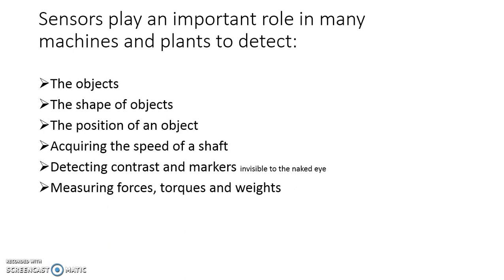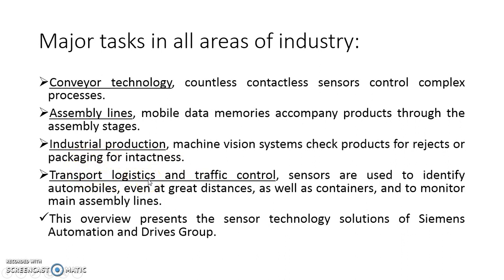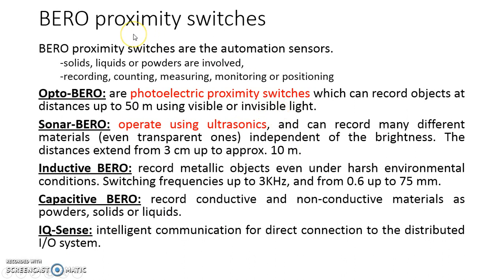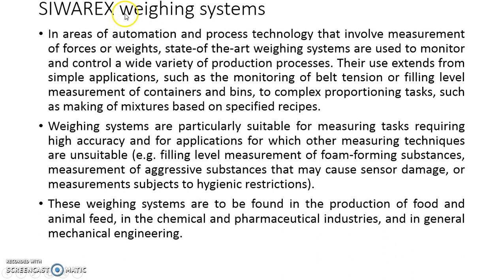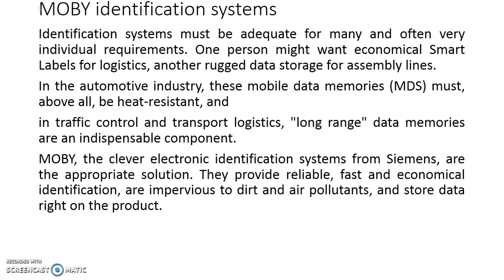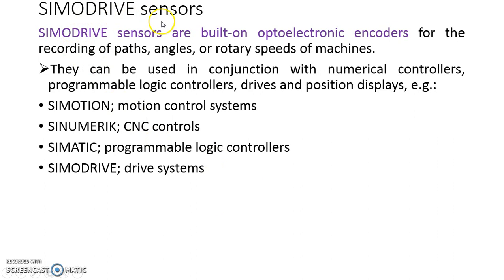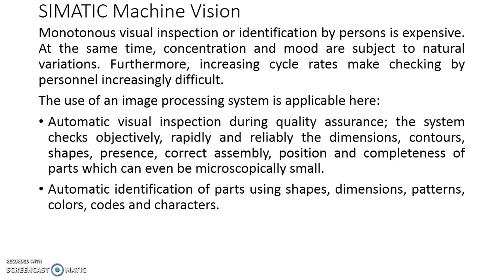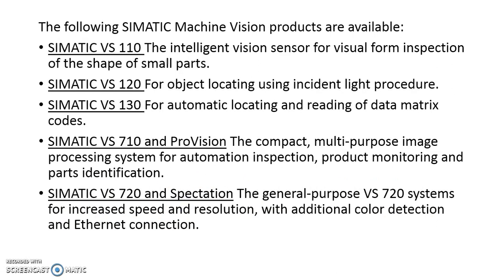Type of Sensors in Production Engineering by Siemens